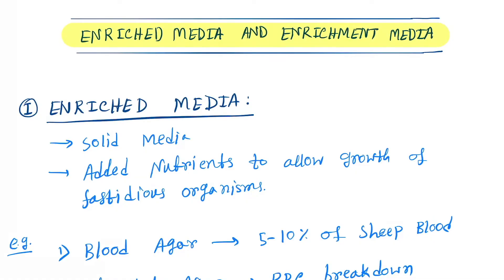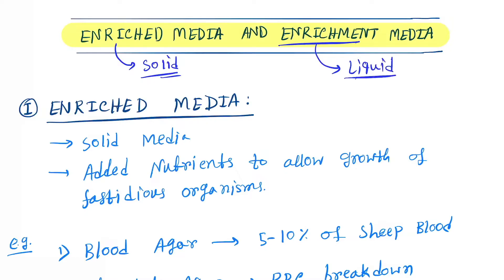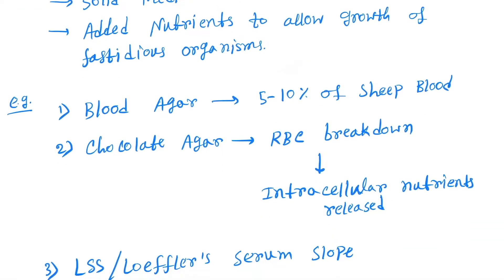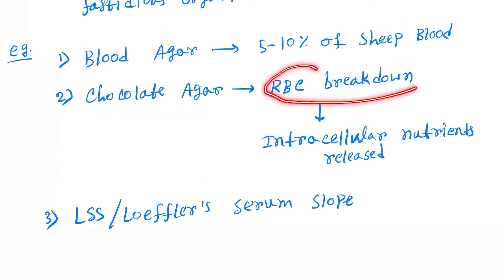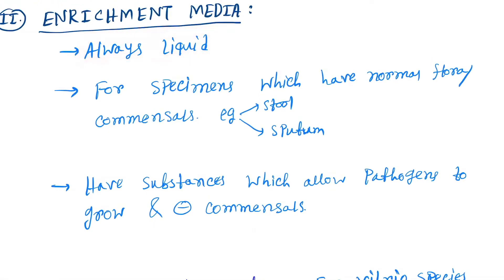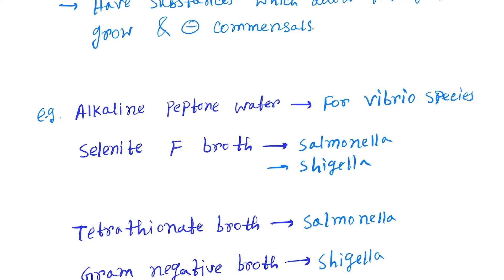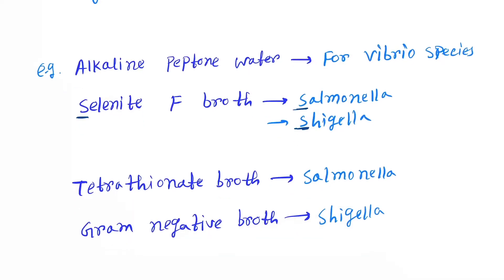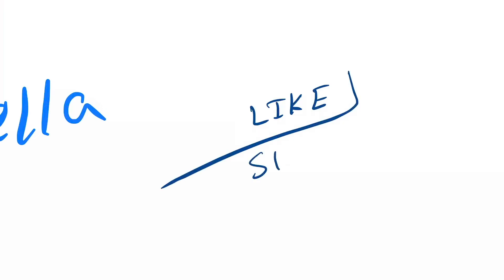Enriched and Enrichment media : Microbiology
Enrichment culture is the use of certain growth media to favor the growth of a particular microorganism over others, enriching a sample for the microorganism of interest. This is generally done by introducing nutrients or environmental conditions that only allow the growth of an organism of interest

Enriched media contain the nutrients required to support the growth of a wide variety of organisms, including some of the more fastidious ones. They are commonly used to harvest as many different types of microbes as are present in the specimen.